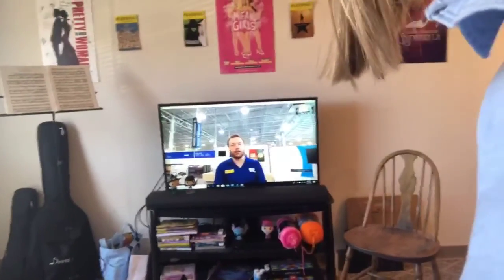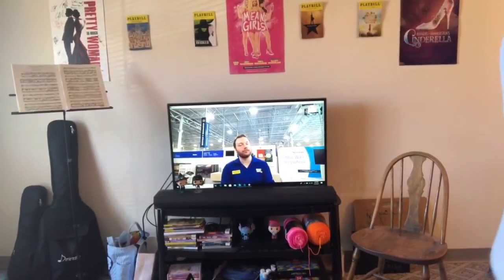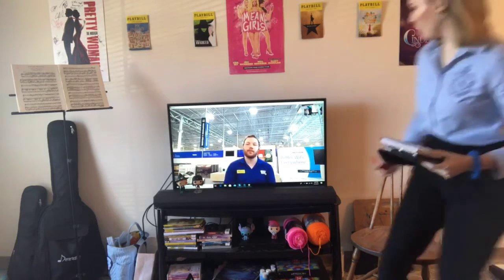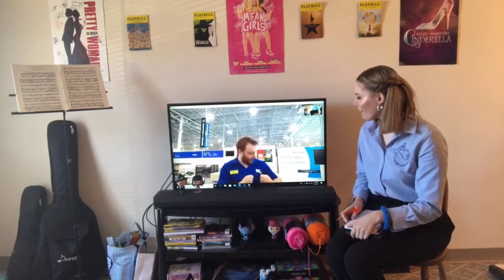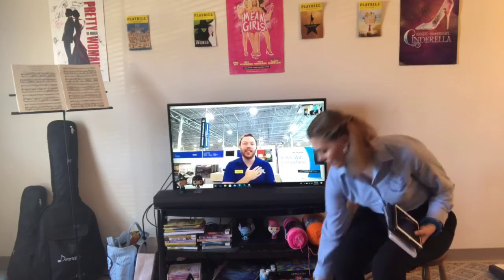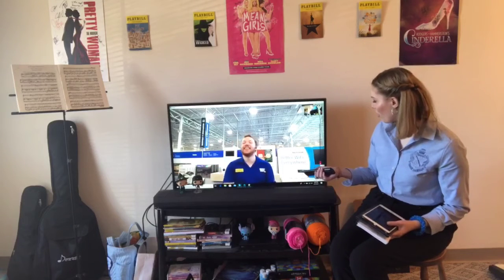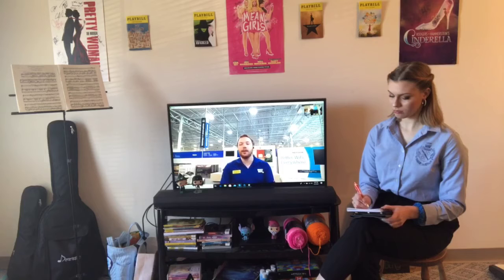Social Roundup: Internet Tips, World Autism Day, Les Mis Parody